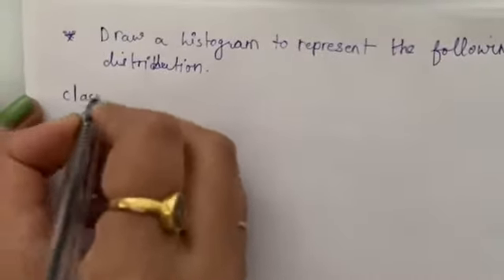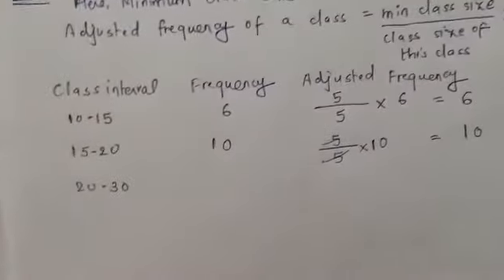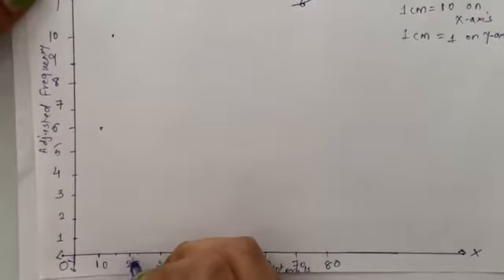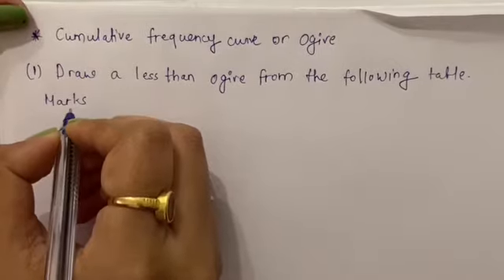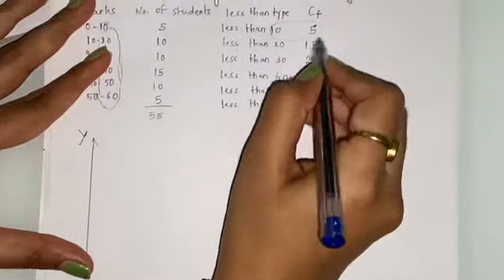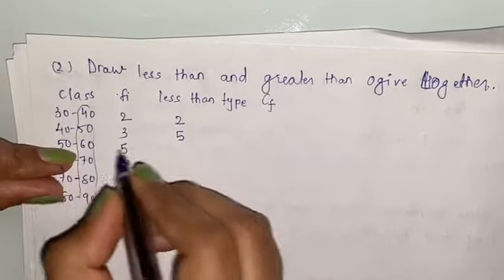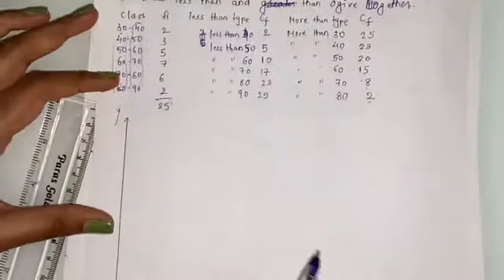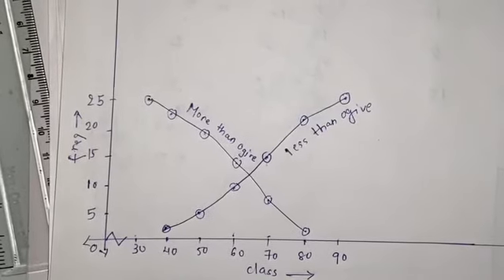Data Analysis | Ogive curve | Applied Mathematics | Nidhi Parsania | Rkcrajkot